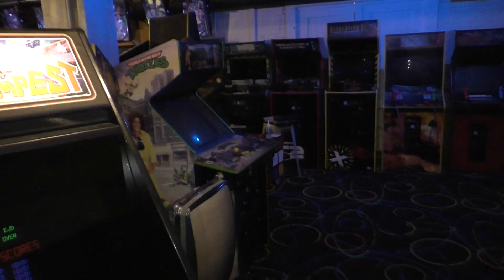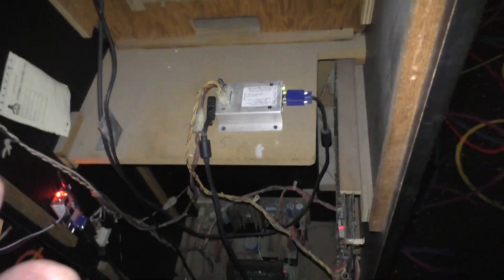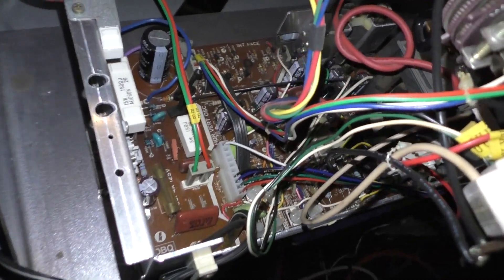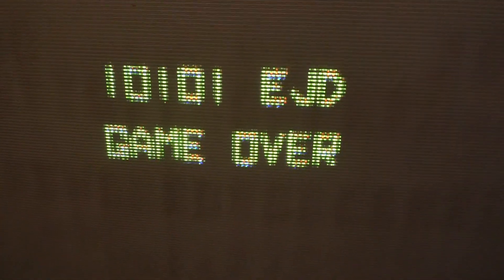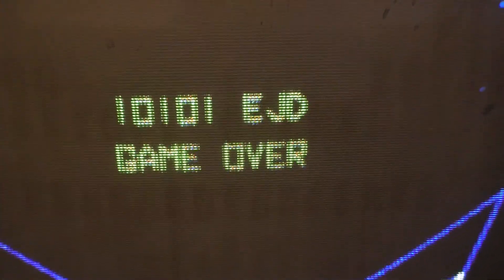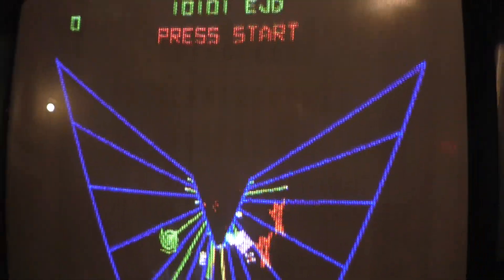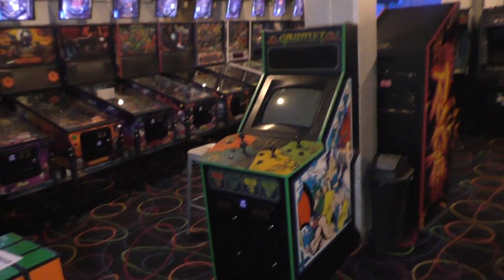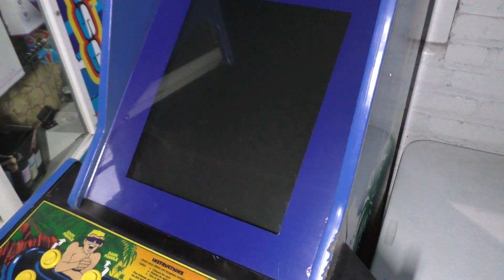Can You Run Vector Graphics On A Standard CGA Monitor? Let's Find Out!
Not perfect, but better than I expected. A completely viable option if no other option is available. Here's whom to contact if you're in need of a VectorVGA...